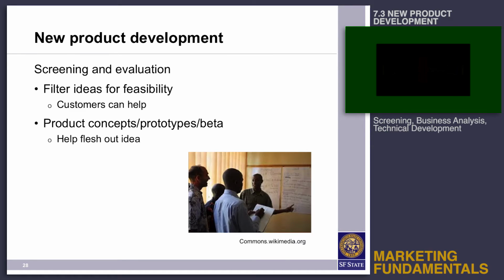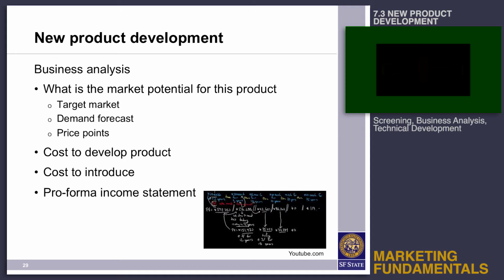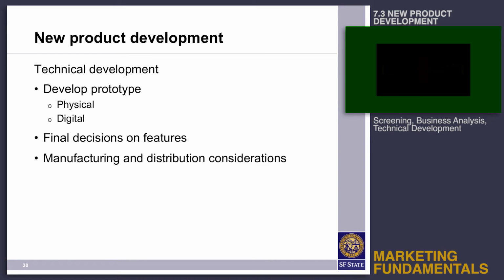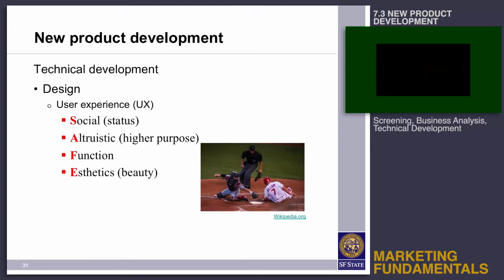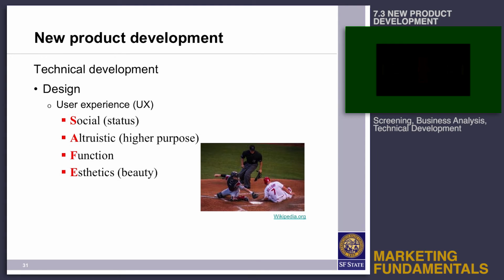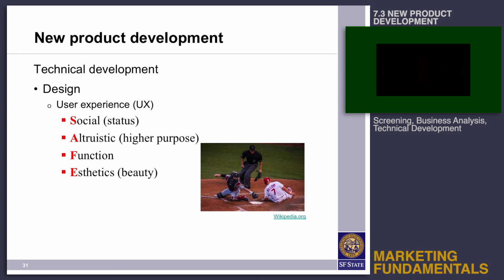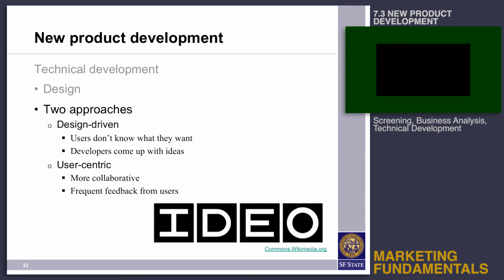Topic 7.3 New product development - Screening, business analysis, technical development